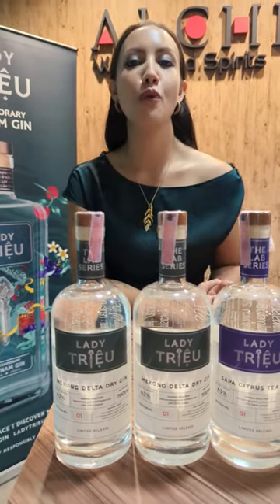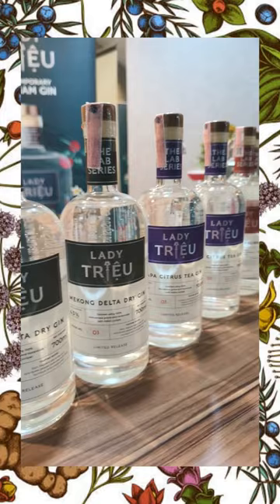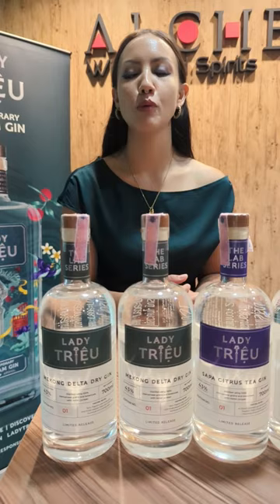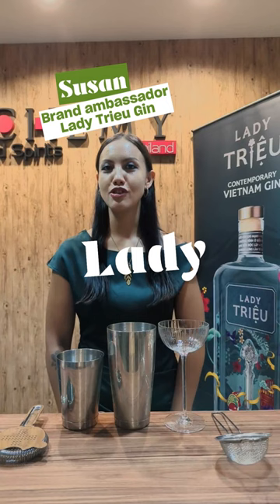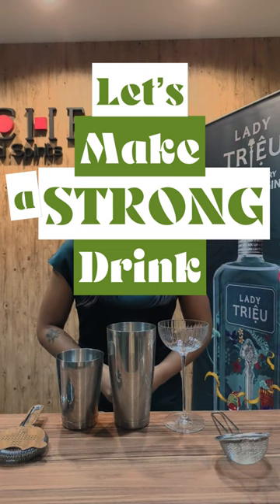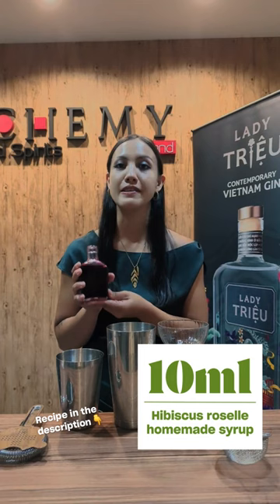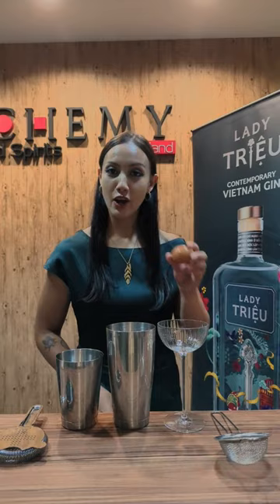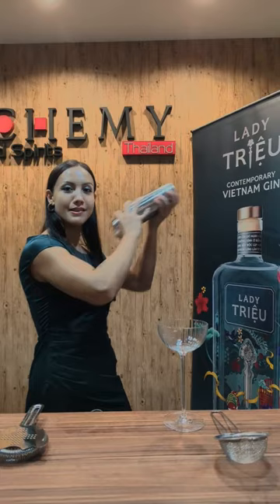Recipe: Go Vietnamese and Violet With This Gorgeous Drink to Celebrate World Gin Day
A tasting of the Lady Trieu Gin line, named for a badass woman warrior, is a top-to-bottom tour of Vietnam via beautiful bottles. If you can get to Saigon to visit their distillery and upscale resto-bar, the female empowerment vibes will not disappoint. (Otherwise, pester your favorite local importer!)